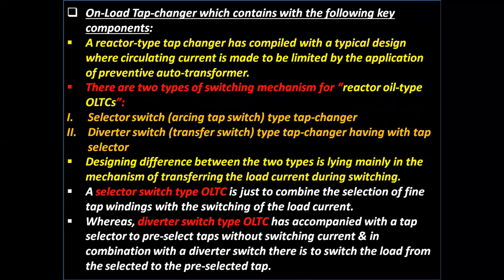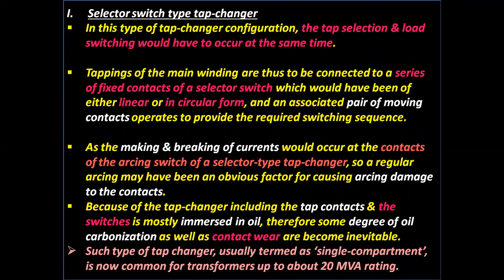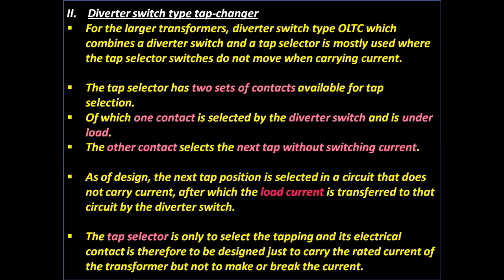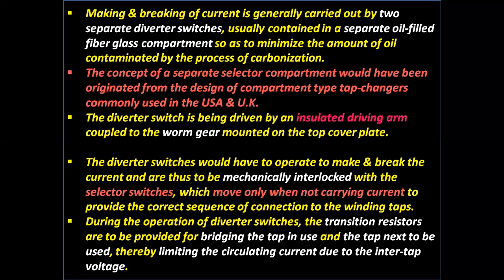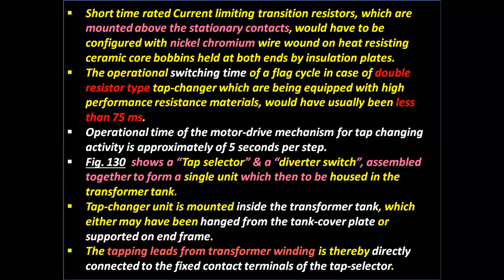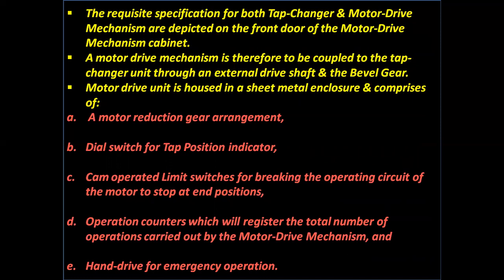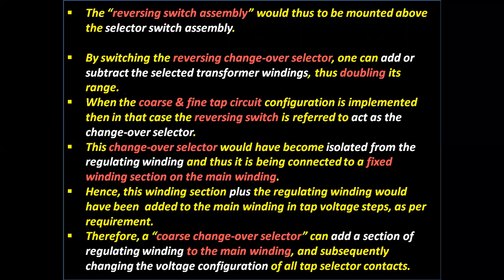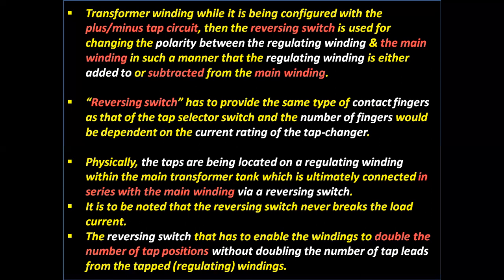Power Transformer Part 38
1. OLTC - Configured with Reactor Transition
2. Key components with Switching Mechanism.
3. Diagram mentioning the positions of components of OLTC.
4. Selector Switch Type OLTC.
5. Diverter Switch Type OLTC with diagram.
6. Conceptual operational aspects of both types of Switching mechanism.